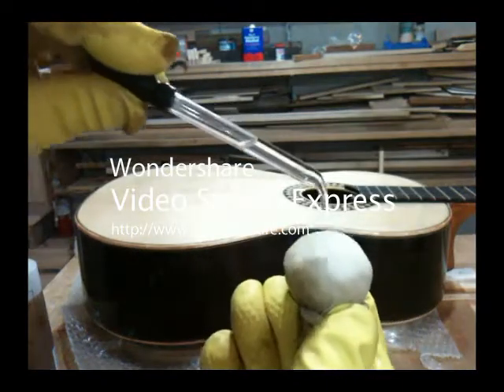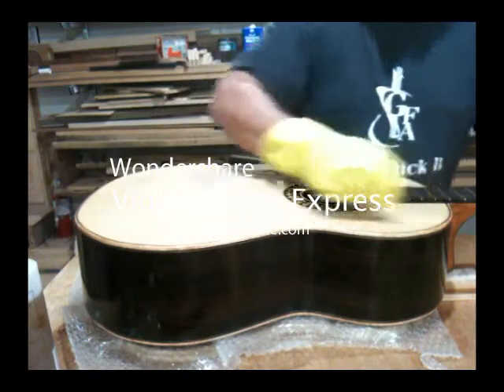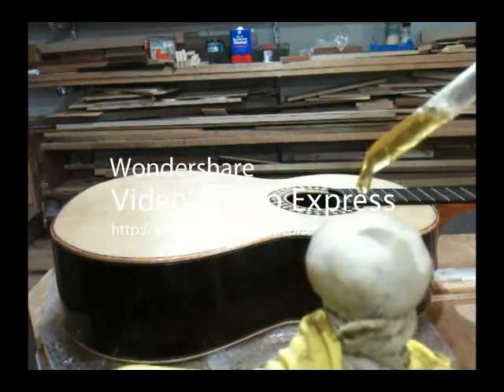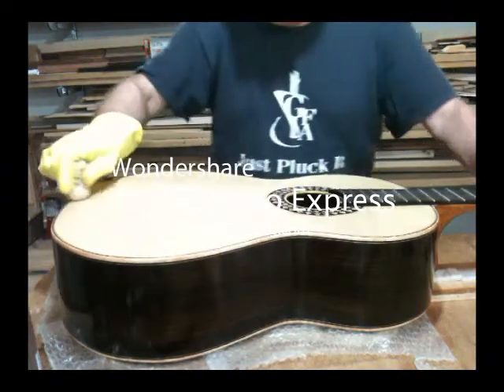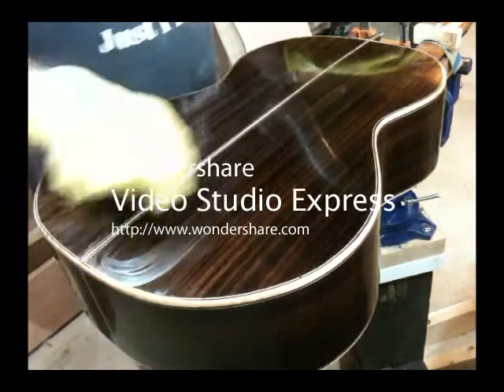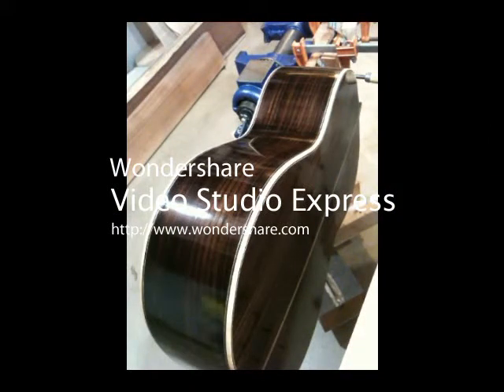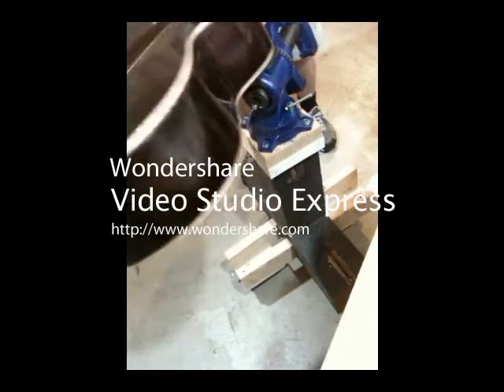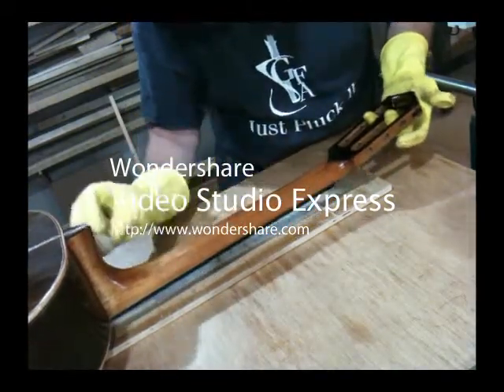frenchpolish.avi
French polishing a handmade contrabass guitar